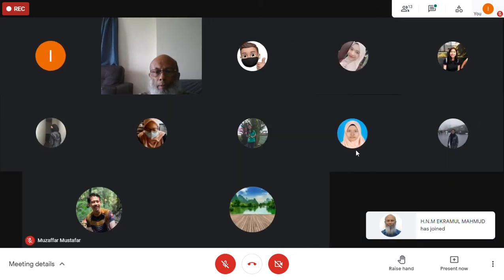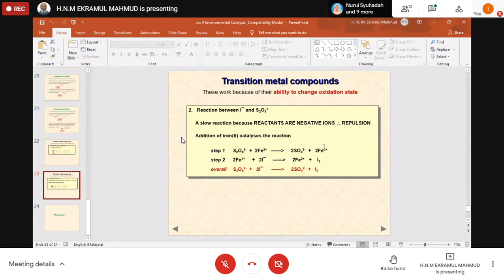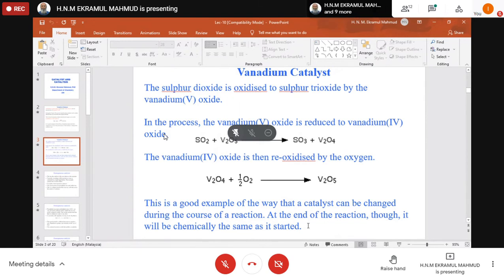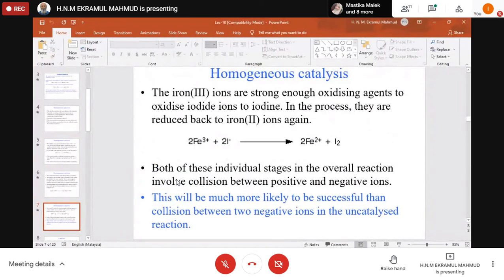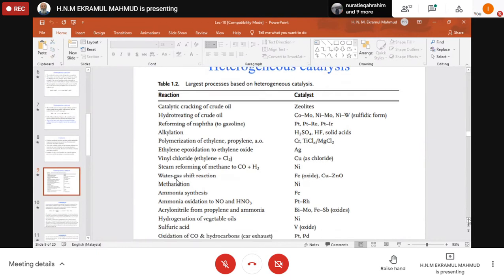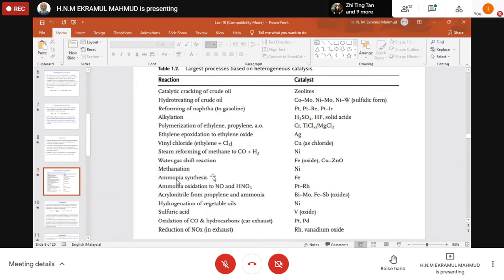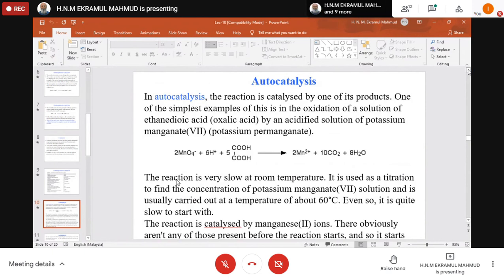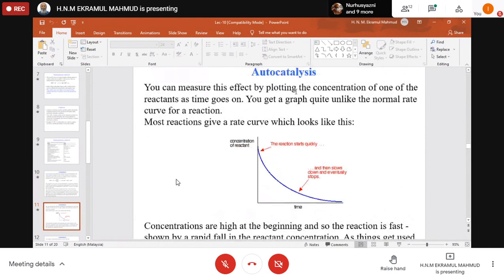SID3019 L10 Part 1